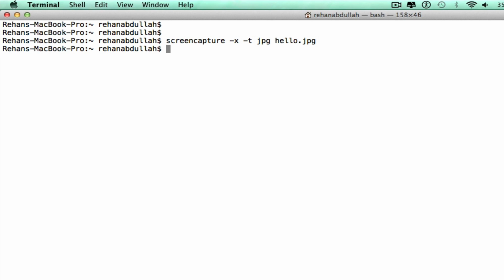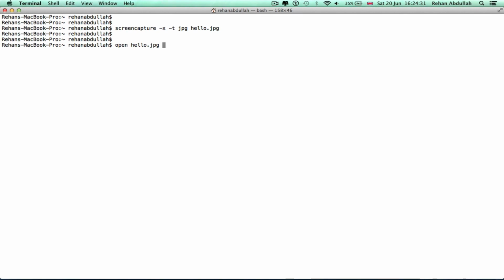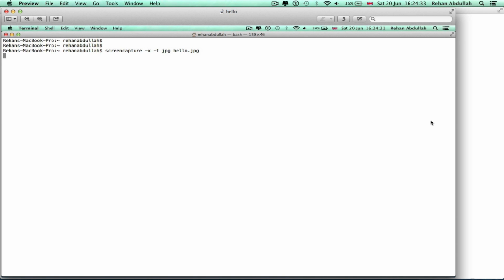How to TAKE a Screenshot on a Mac Using a Terminal Command | New